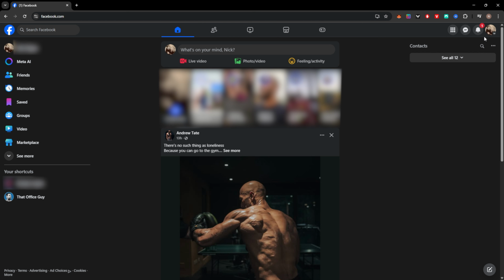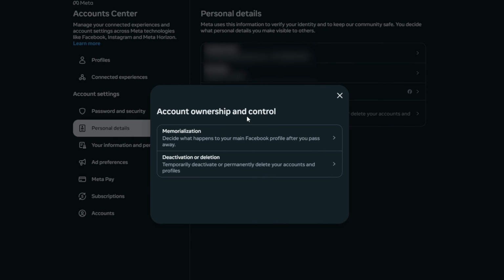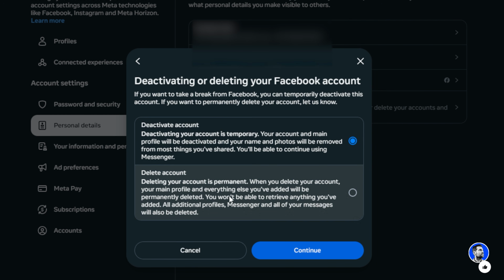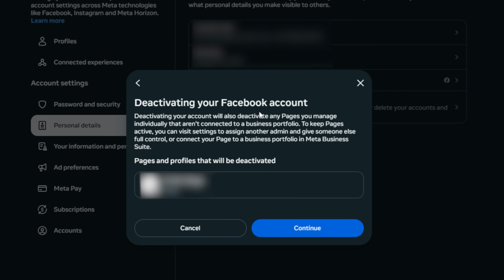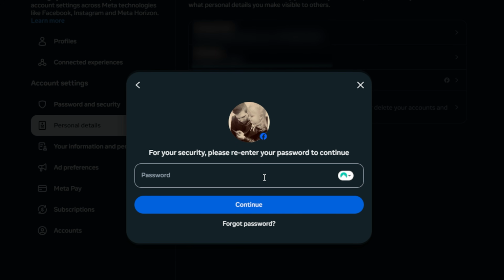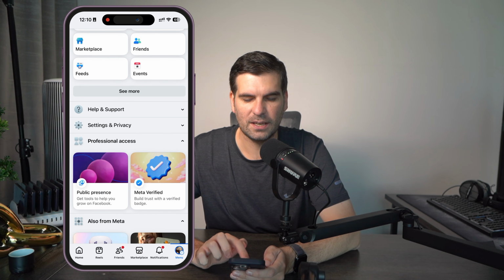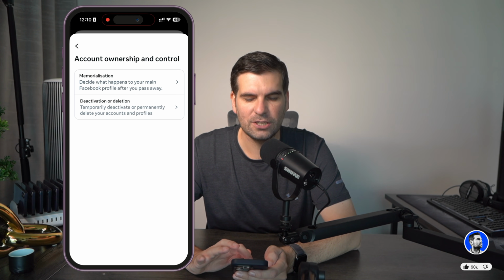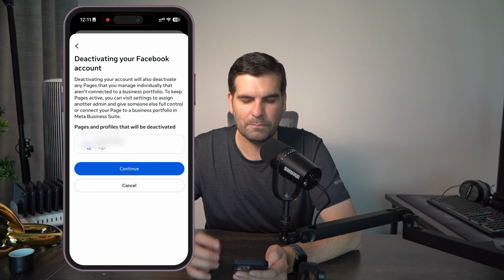How to Deactivate Facebook Account (FAST)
Want to take a break from Facebook without deleting everything? This video walks you through exactly how to deactivate your Facebook account, step by step. You’ll learn where to find the right settings, what each option means, and how to avoid accidentally removing your linked pages or profiles. Everything’s clearly shown on both desktop and mobile so you can follow along easily.

By the end, you’ll know how to safely deactivate your Facebook profile and reactivate it later whenever you’re ready.

Let’s connect!

Timestamps
00:00 How to deactivate your Facebook account
00:12 Start on Facebook desktop
00:25 Open Settings and Privacy
00:38 Go to Meta Accounts Center
00:55 Find Account Ownership and Control
01:15 Choose Deactivation or Deletion
01:35 Select your Facebook account
01:59 Deactivate account explanation
02:23 Pages and admin settings
02:49 Finish desktop deactivation steps
03:00 Open Facebook on iPhone
03:21 Access Settings and Privacy on mobile
03:39 Open Meta Account Center on mobile
03:57 Choose Deactivation or Deletion on mobile
04:16 Final deactivation steps on iPhone
04:56 Wrap-up and subscribe reminder